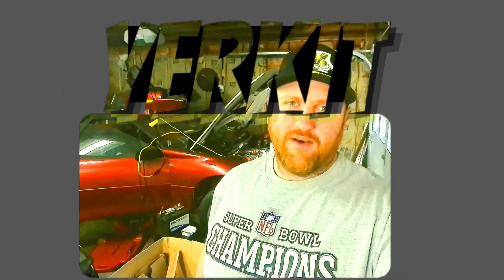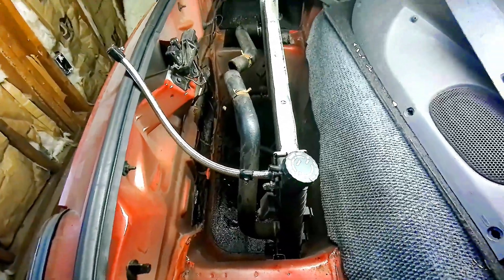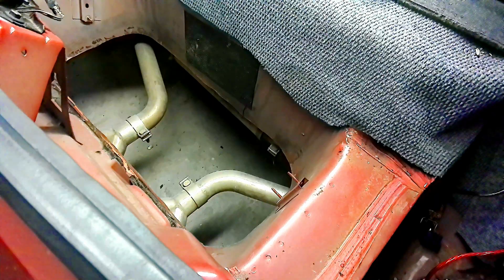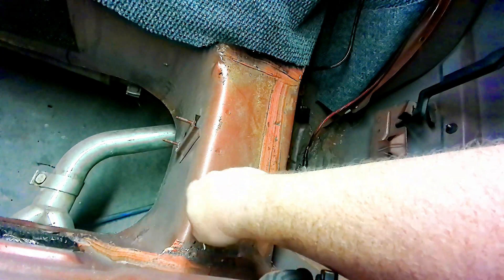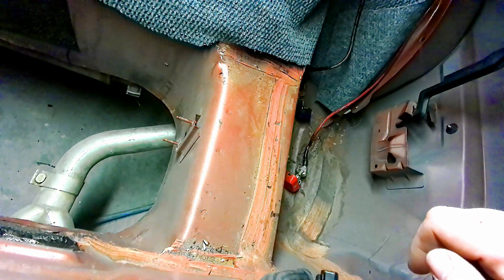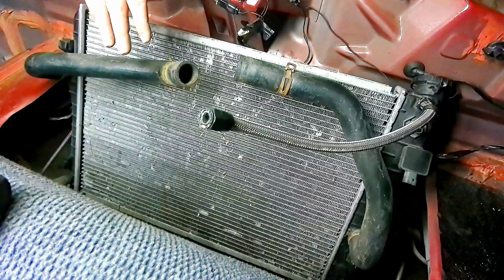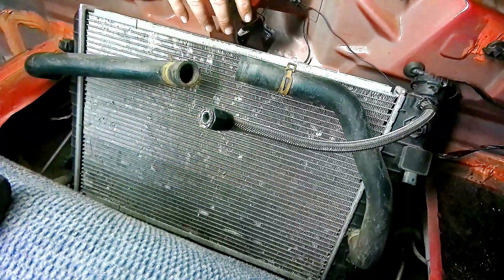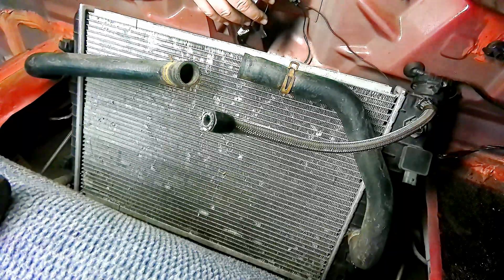REAR MOUNT RADIATOR FOR 4th Gen Camaro "PROJECT PAT"!!! Will it keep the LT1 cool?!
In this video, I'm coming up with a plan to mount the radiator in the rear of the 4th gen Camaro "Project Pat"!

I have been wanting to do this rear mount radiator mod for a long time... The benefits of weight bias and making the car easier to work on are huge. Hopefully we can pull it off and get the rear mount radiator to cool our LT1 as good or better than the factory setup.  This mod will be a huge step forward for our LT1 4th gen Camaro Project Pat! .